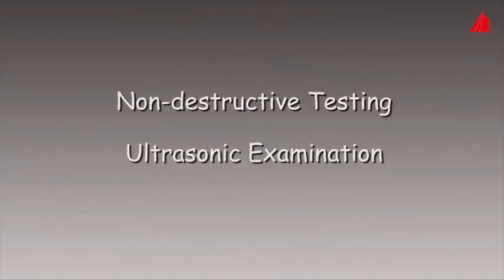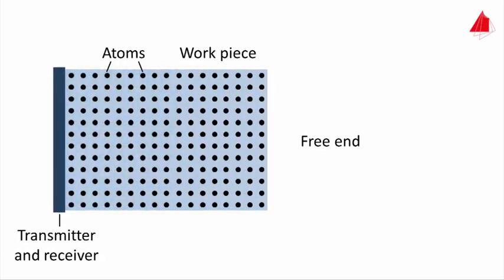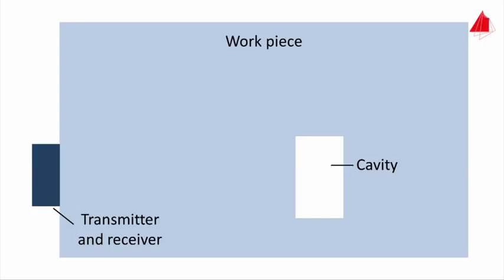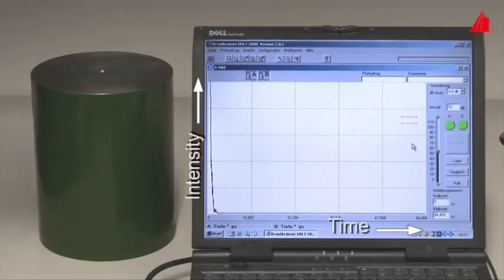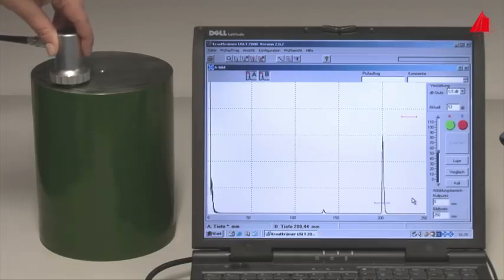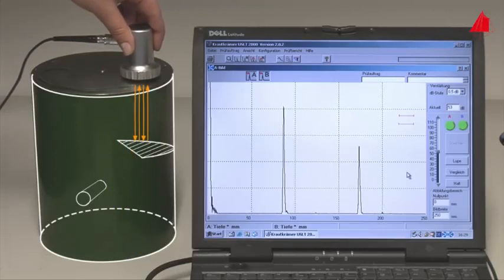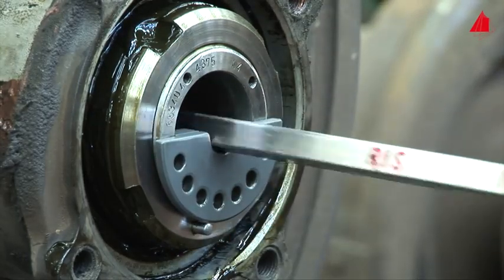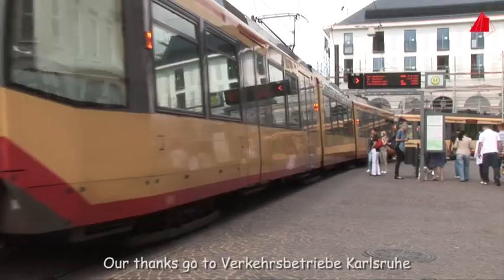Non destruction testing - Ultrasonic Examination